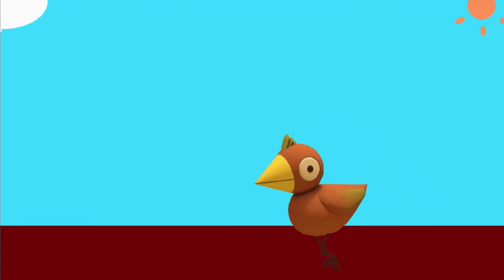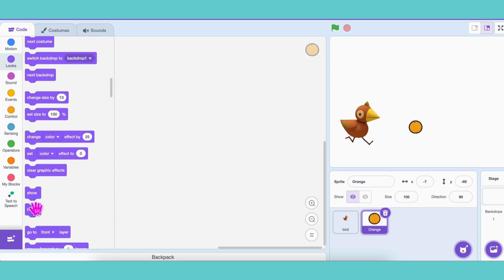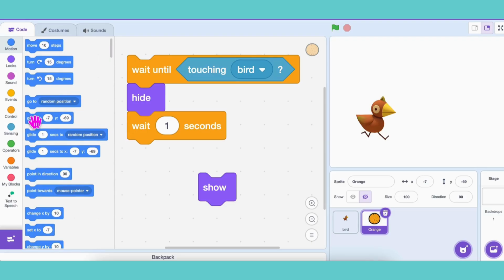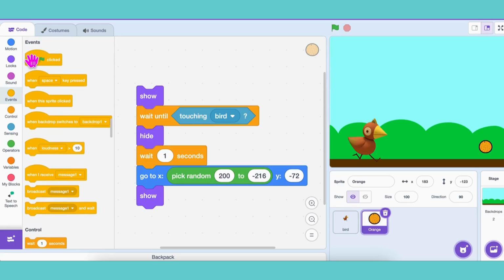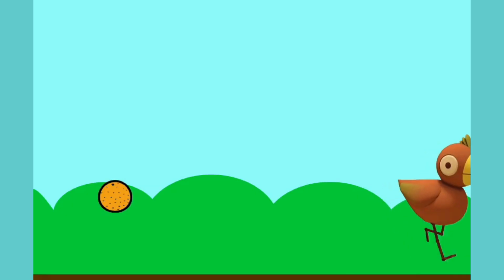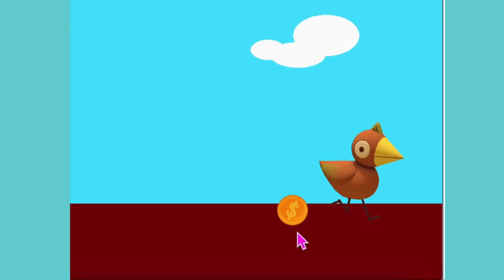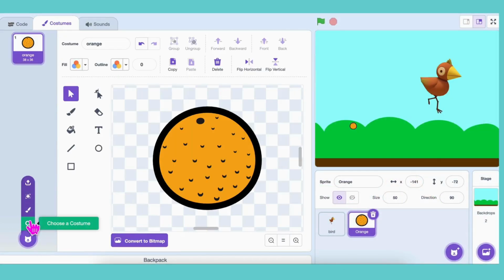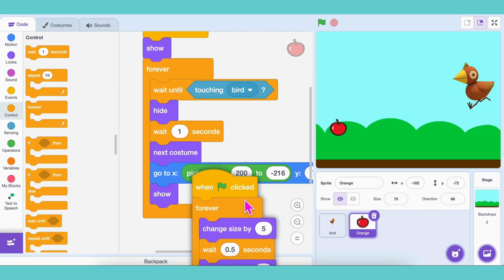Make AMAZING Collectible Items in SCRATCH!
Learn how to make amazing collectible items in Scratch with this tutorial! Perfect for beginners in game development, this video will show you step-by-step how to create interactive and fun collectibles for your games. Whether you're new to Scratch or looking to enhance your game design skills, this tutorial is for you!
pick it up here:
Introduction to Coding
Coding Games in Scratch